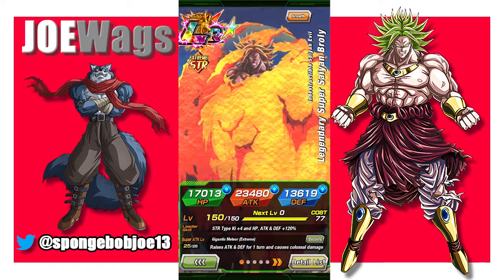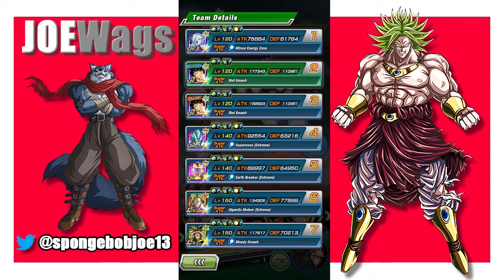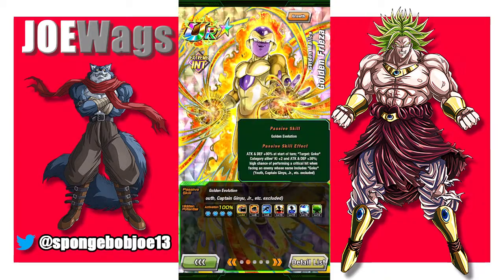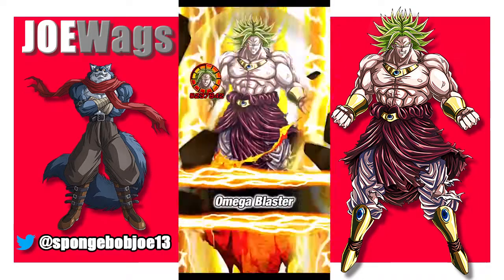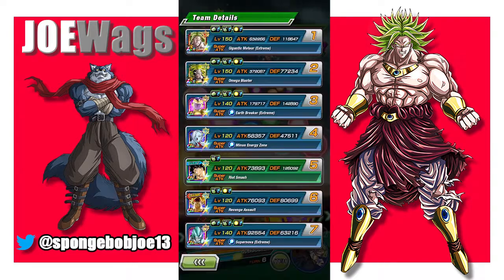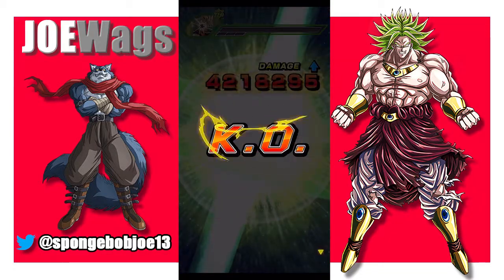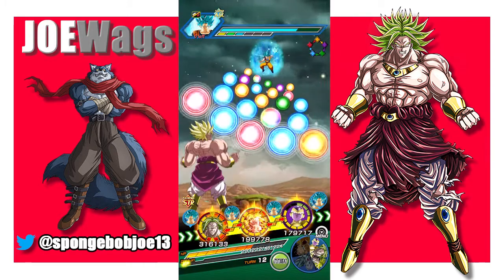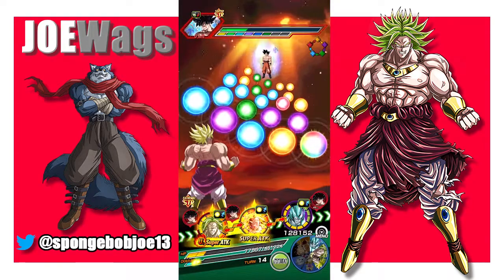DBZ Dokkan Battle LR STR EZA Broly Rainbow Level 10 Links Showcase! HE IS AN ABSOLUTE BEAST!!!